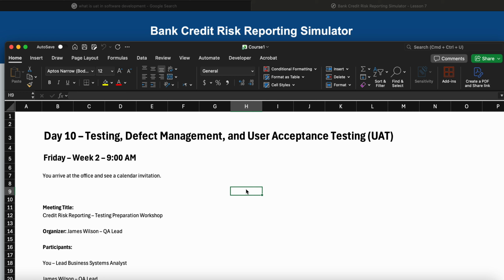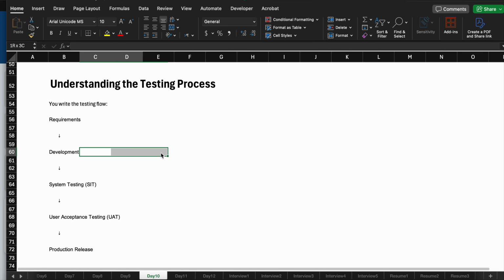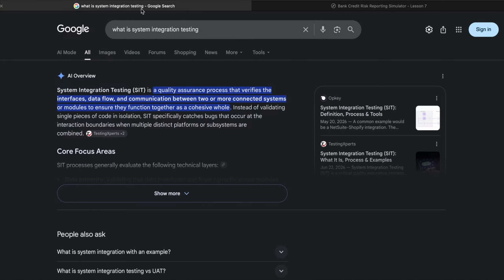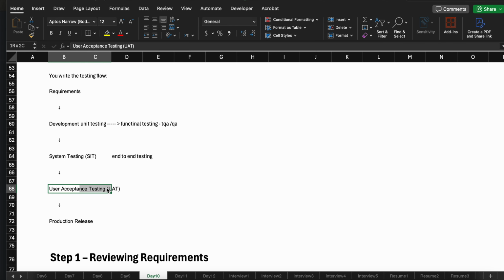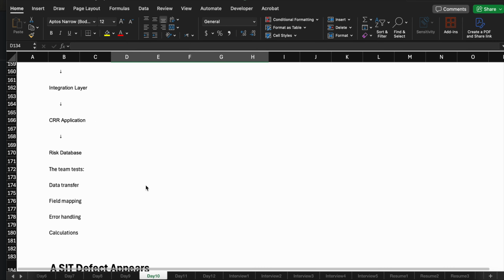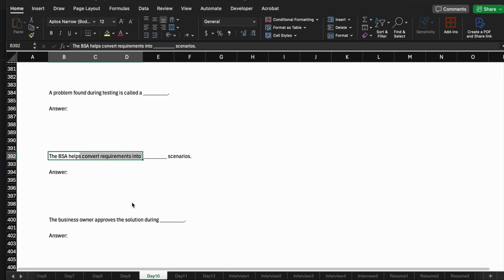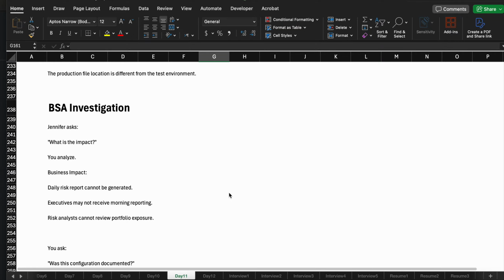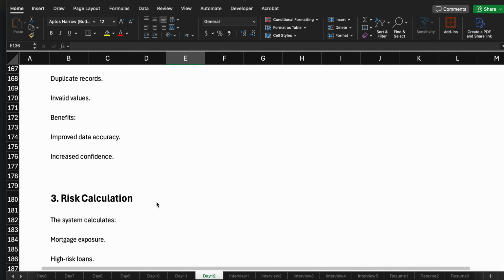Testing, Defect Management, and User Acceptance Testing (UAT) Production Release and Business GoLive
Business Readiness Checklist

1. Requirements Approval

You confirm:

✅ Business requirements approved
✅ Functional requirements approved
✅ User stories completed
✅ Acceptance criteria validated

2. Testing Completion

James confirms:

✅ System Integration Testing completed
✅ User Acceptance Testing completed
✅ Critical defects resolved

3. Data Readiness

Emily confirms:

✅ Source system connections tested
✅ Data mapping approved
✅ Data quality rules implemented

4. User Readiness

Sarah confirms:

✅ Risk users trained
✅ Dashboard usage guide prepared
✅ Support process communicated

🎓 Learn step-by-step.
💼 Build your portfolio.
🚀 Get ready for your IT career transformation.